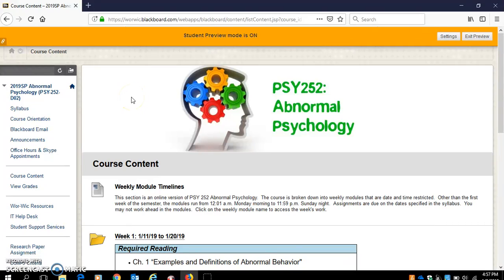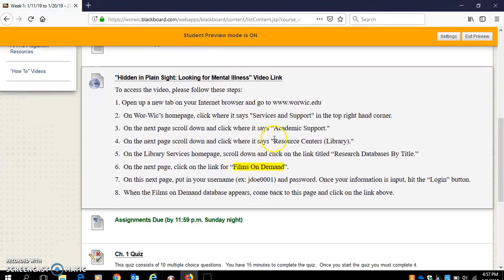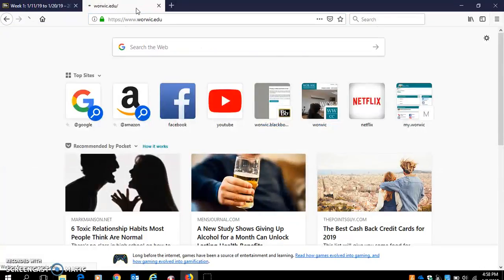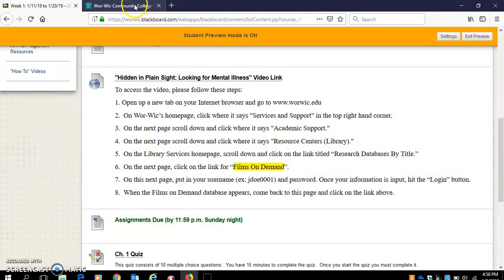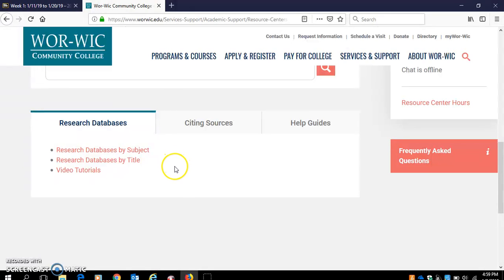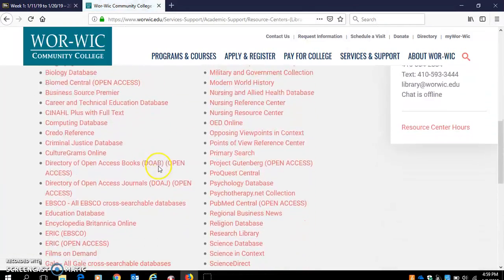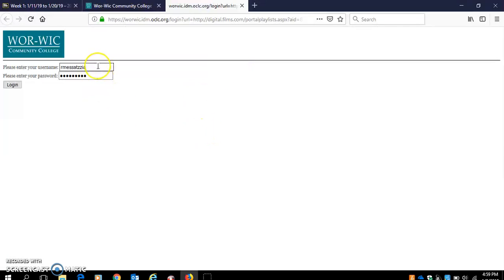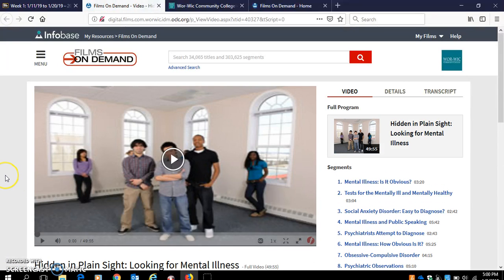How to Access Discussion Board Videos